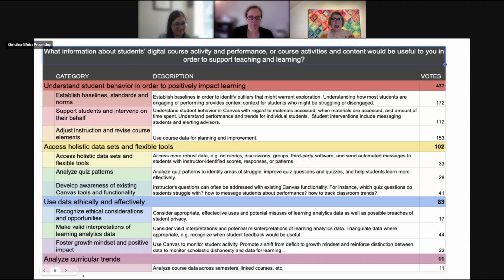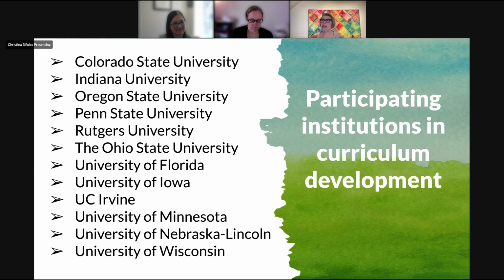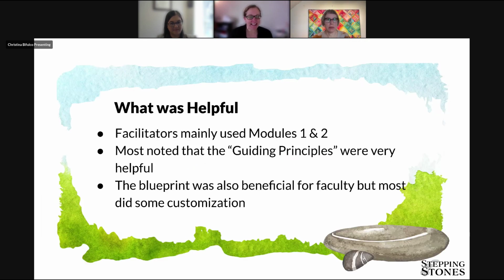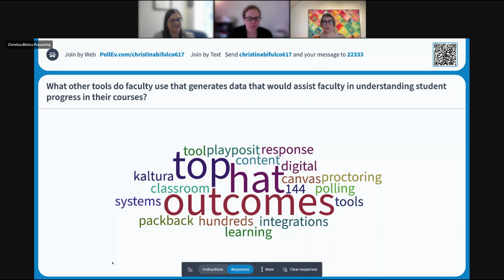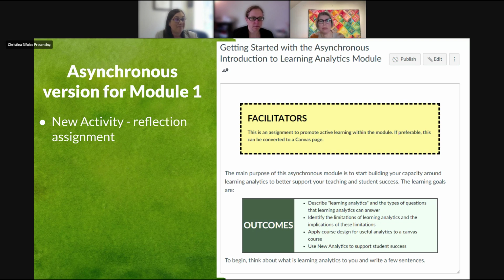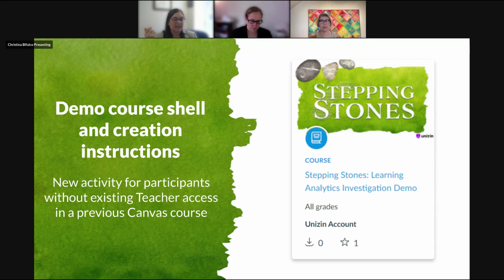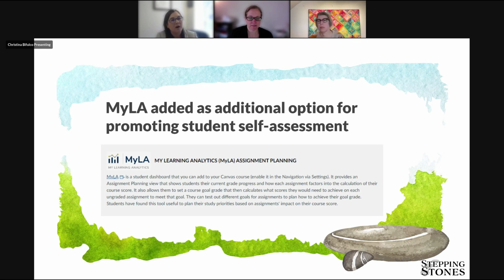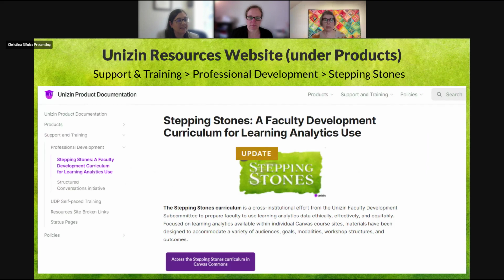Stepping Stones Pilot Evaluation and Updates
After the Faculty Development subcommittee released “Stepping Stones: A Faculty Development Curriculum for Learning Analytics Use,” 6 institutions piloted the curriculum and offered feedback. We’ll share what we learned and preview version 2, so you can leverage these consortia resources and empower instructors to use course data for student success!